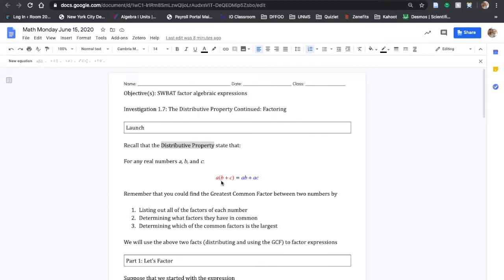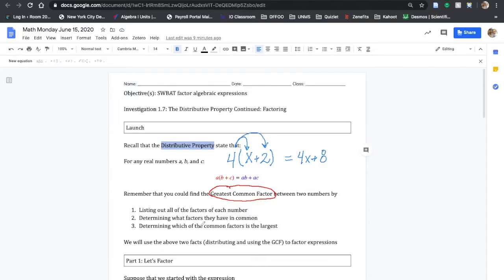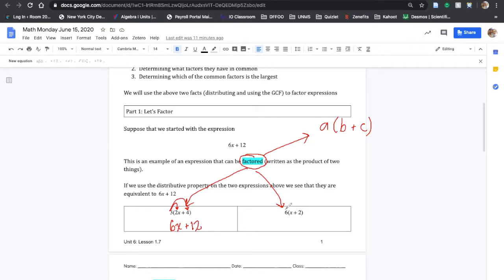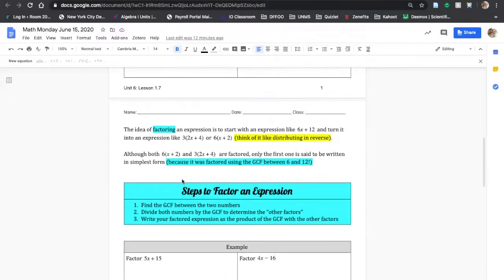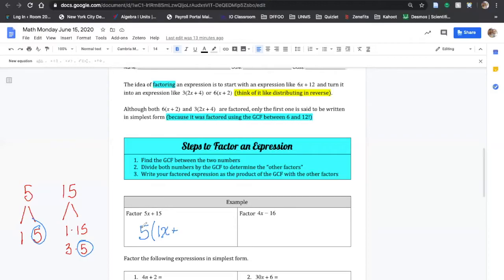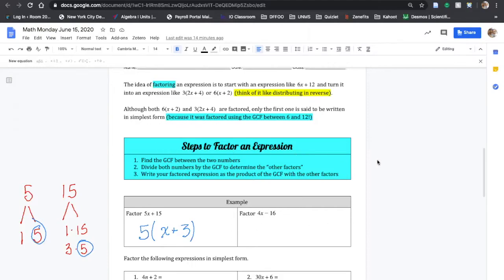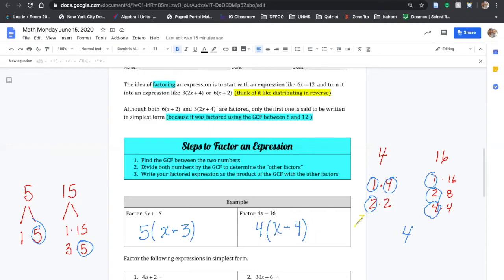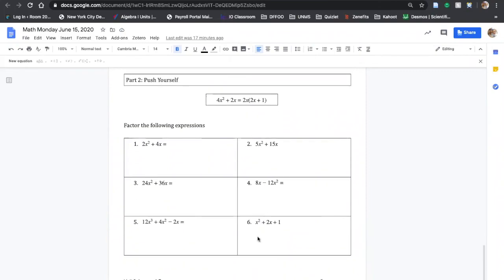Teaching Point: June 15, 2020